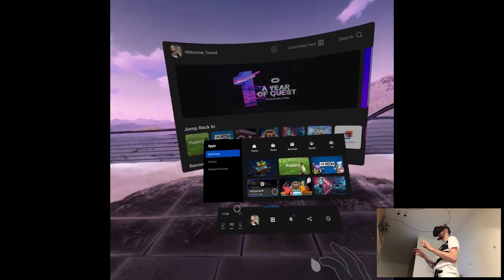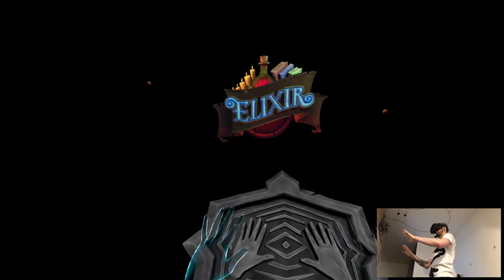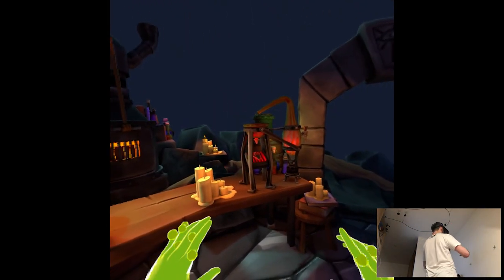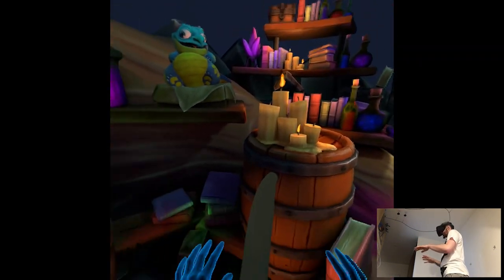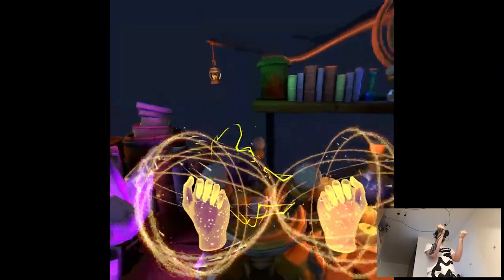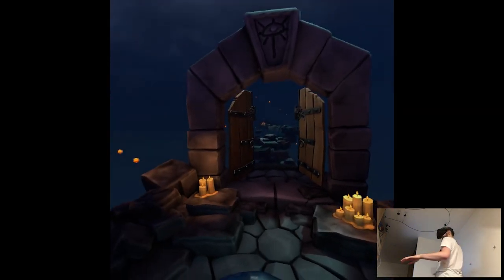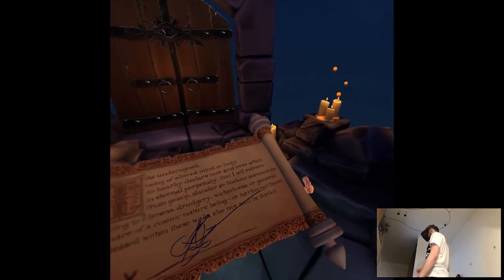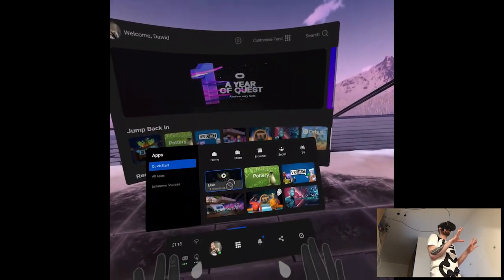OVERVIEW - Elixir | Part X Gameplay | Oculus Quest VR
Hi

Well, seems like we're about to get started with hand tracking apps, kinda earlier than I thought it's gonna propel, Oculus must really push this feature and it's obvious why, it's just another great selling point for the Quest headset. At this point the technological domination over other VR companies is crazy like, hot damn Sony or Valve would have to pull through some crazy shit to be even at the same level software-wise with what Quest offers nowadays lol. Alright well despite again, annoying audio issues I'm off to record another video with hand tracking, see ya in a bit.

Short PC specs:

i9-9900KS
RTX 2080ti
32GB RAM 3200MHz
2TB SAMSUNG 970 EVO PLUS